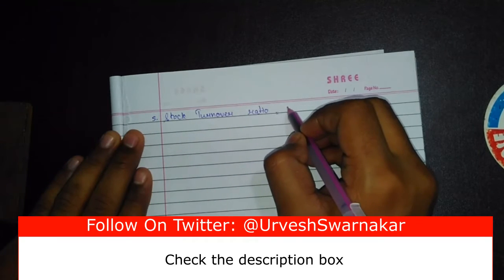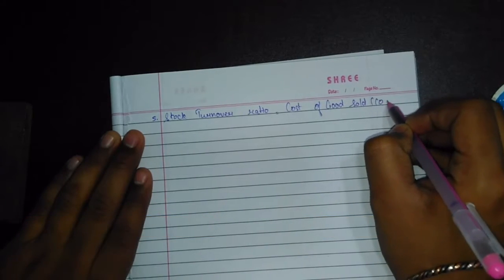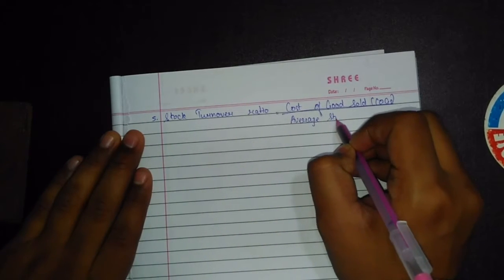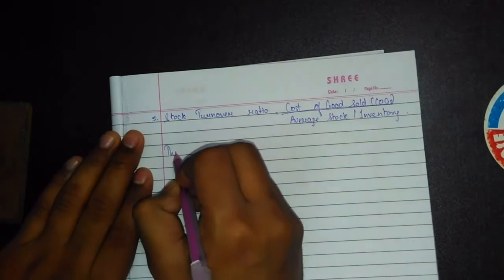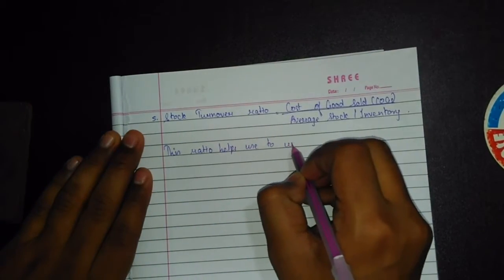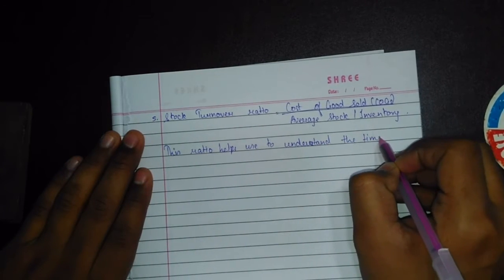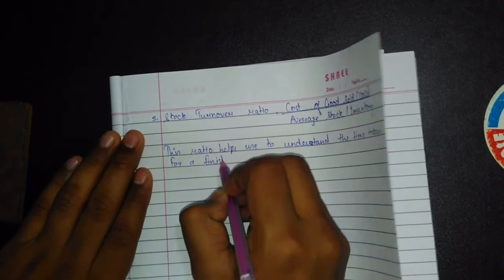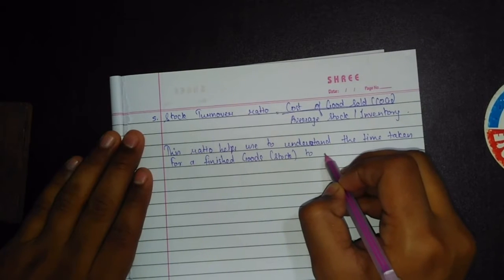CA IPCC Financial Management Ratio Analysis part-7